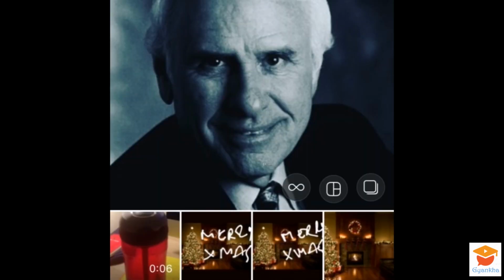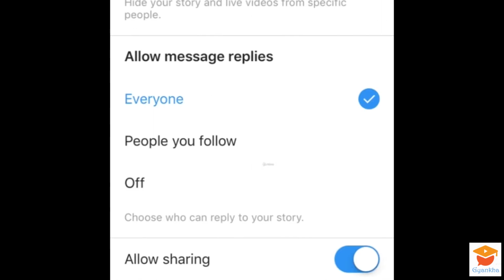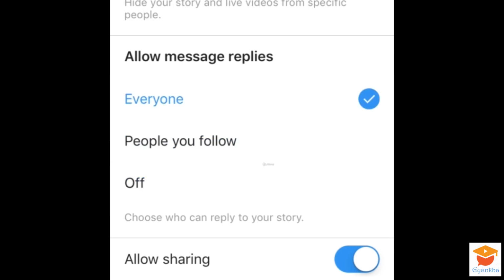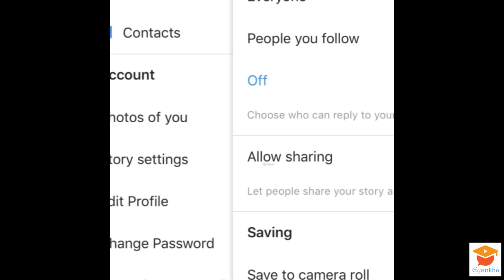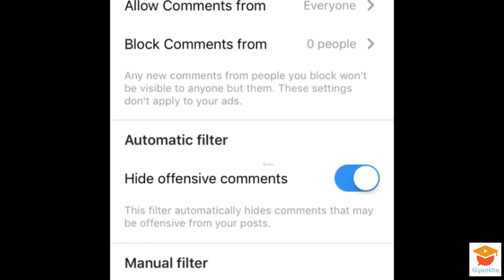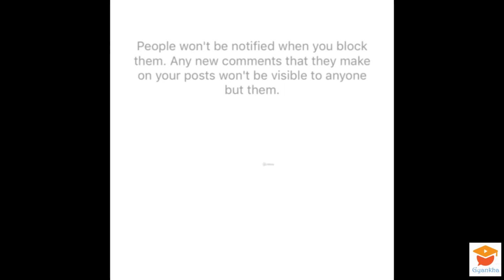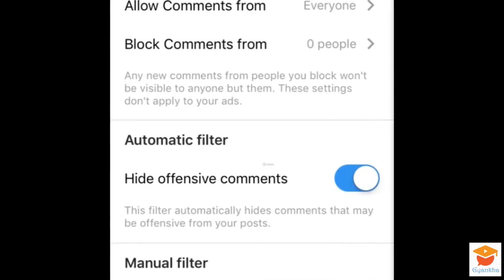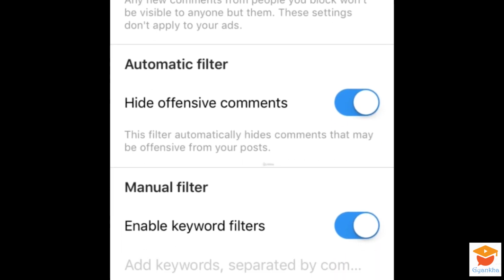Instagram Spam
Instagram Marketing